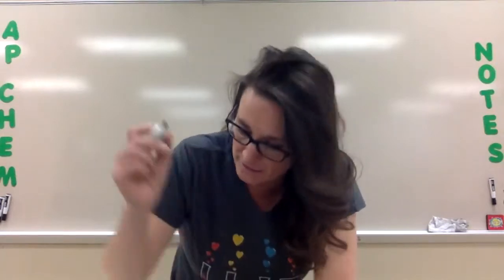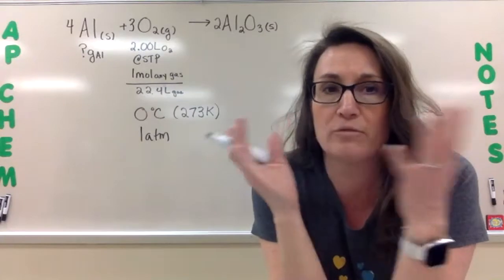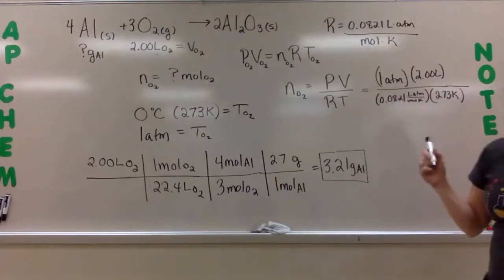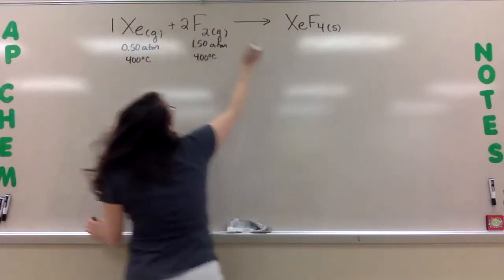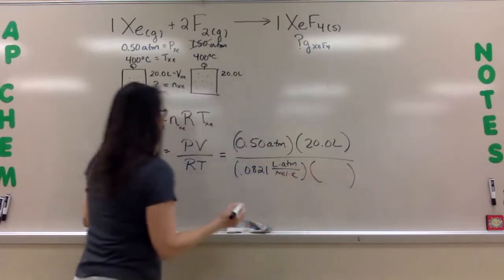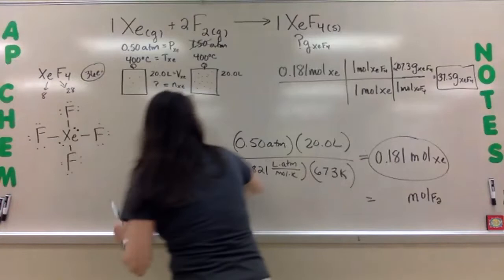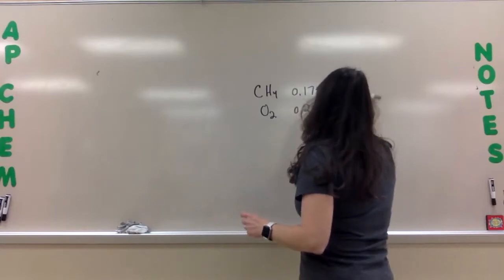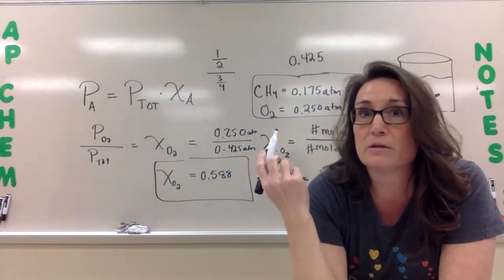AP Chemistry Review - Session 6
Session 6 Topics:
Gas Laws, Ideal Gas Law, Dalton's Law, STP, Non-ideal Gases (Deviations), Kinetic Molecular Theory (KMT), Gas Stoichiometry, Synthesis Reactions, Mole Fraction, Partial Pressure, and more